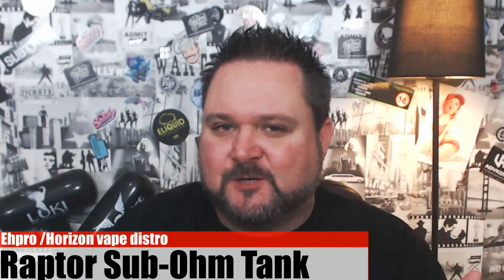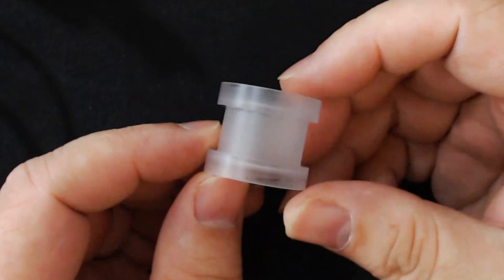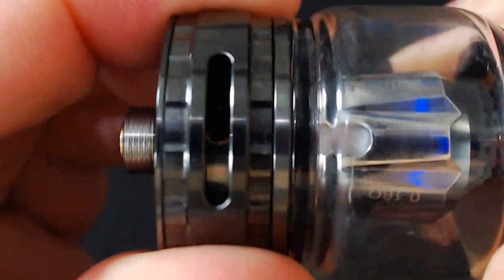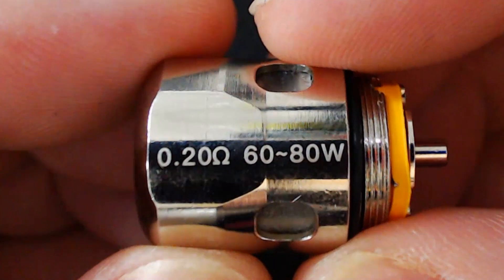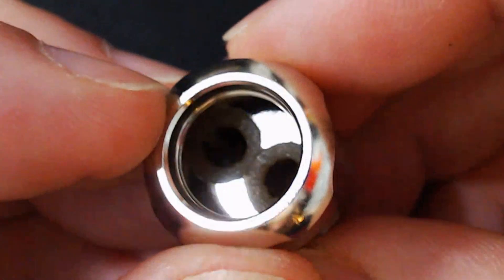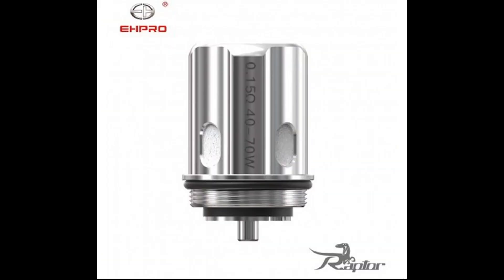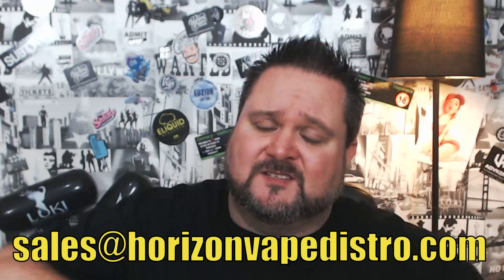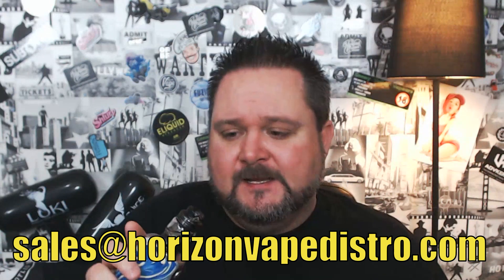EHPRO Raptor Tank Review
EHPRO Raptor Tank. A collaboration between EHPRO and Horzon Vape Distro. see what little bro thinks of The Raptor Tank which uses brand new sea grass fibers wicking in its mesh coils and is also compatible with all falcon tanks.

please check them out at: horizonvapedistro.com